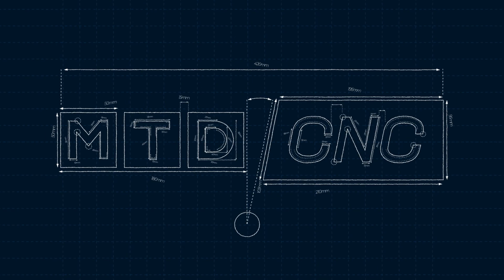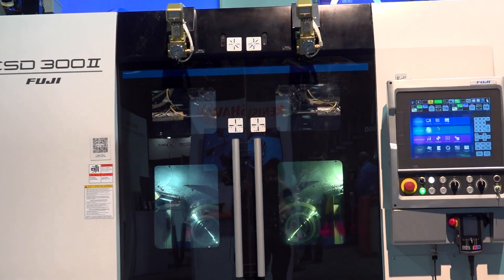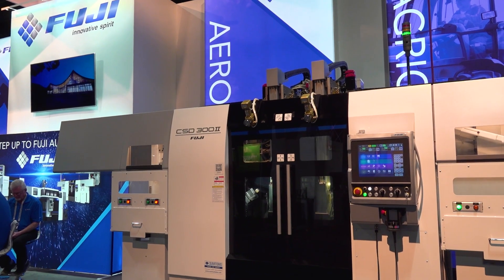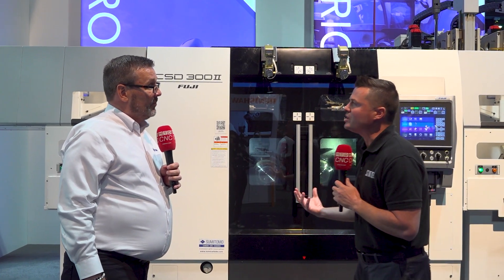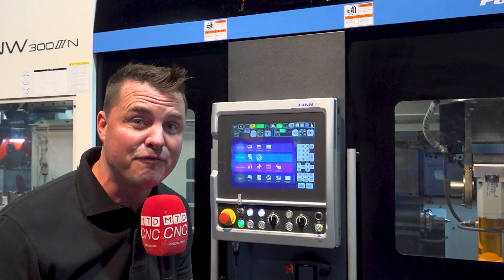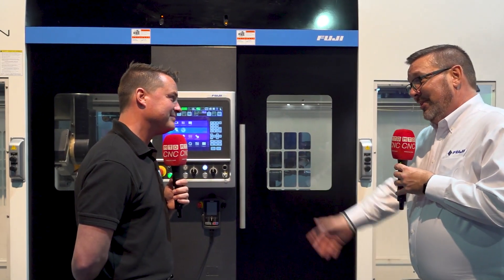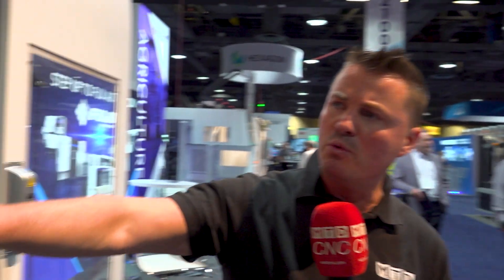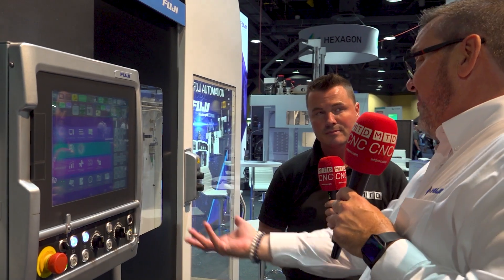FUJI's Advanced Automation Explored at WESTEC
Discover the game-changing efficiency of FUJI's CNC automation! Ideal for machining pros looking to boost their operation's performance. Learn about FUJI America's advanced CNC solutions with MTDCNC's Tony Gunn, exploring the CSD 300ii's dual spindle prowess and its impact on unattended operations, plus insights on automated, versatile machining.

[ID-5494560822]